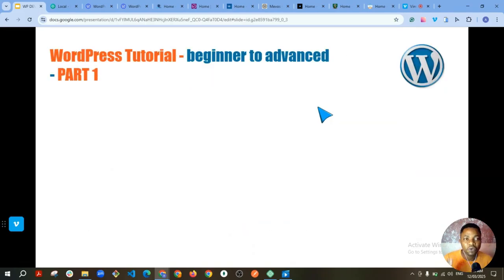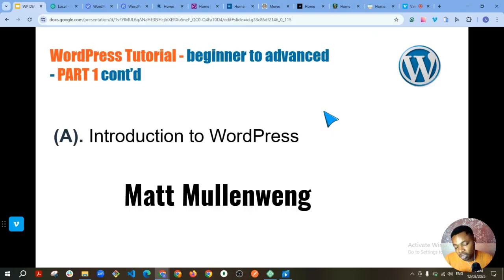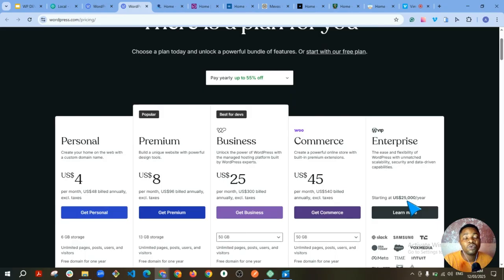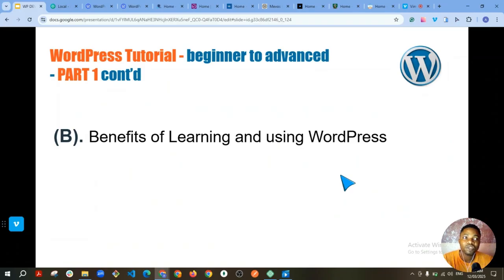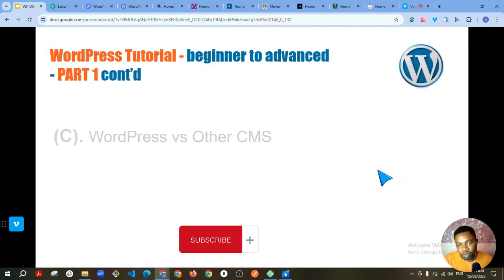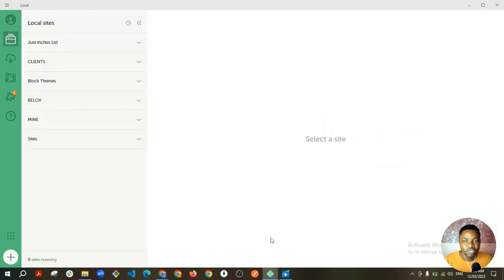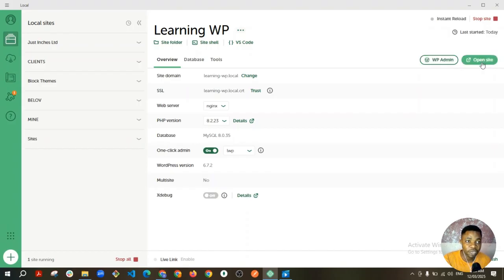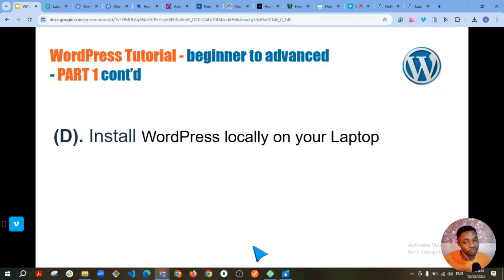WordPress Tutorial for Beginners PART 1: Introduction to WordPress CMS and Install WordPress Locally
Have you ever wondered how websites are built without learning or knowing how to code? Welcome to WordPress, the platform that gives you the ability to build any kinds of website seamlessly.

This WordPress Tutorial is going to teach you everything you need to know to start and use WordPress to build any kind of website or start your own business as a Website Designer.

This tutorial focuses on:
- Introduction to WordPress
- Benefits of learning and using WordPress
- How to install Local by Flywheel on your PC